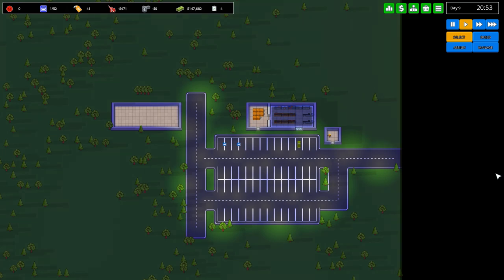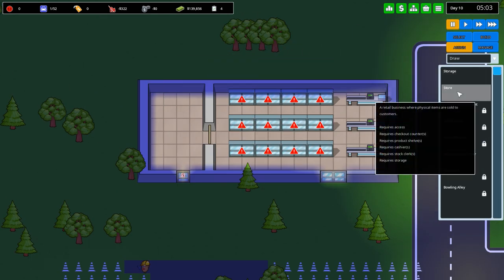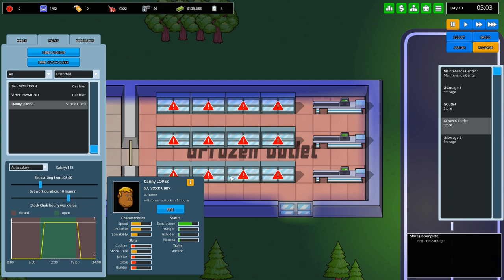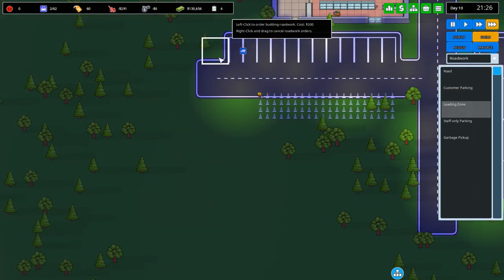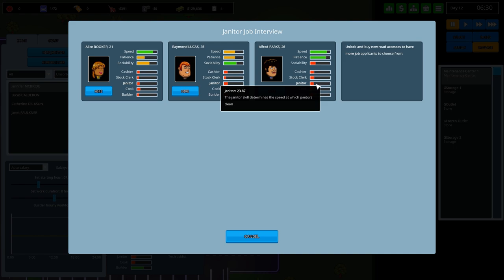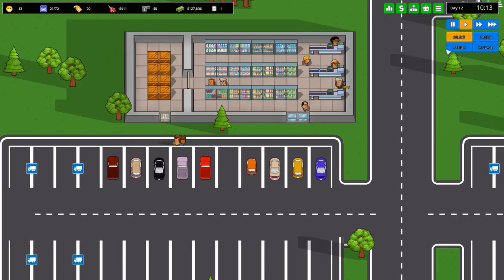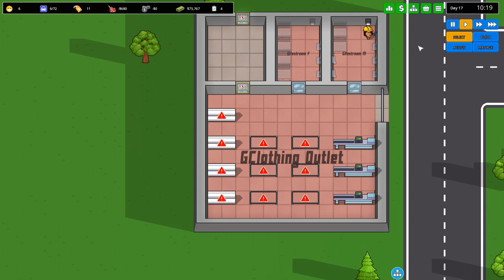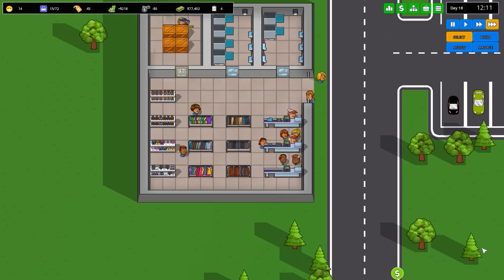Another Brick in the Mall - #2 - Frozen Funds - Let's Play / Gameplay / Construction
Time to build something, this time in Another Brick in the Mall.

- Or play in sandbox mode and carelessly spend your infinite money: “This is your world.”